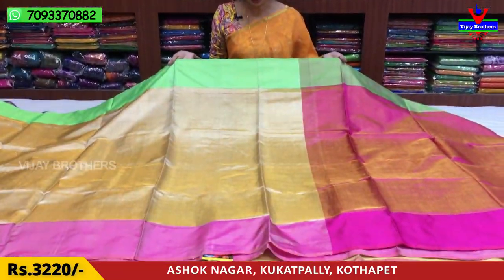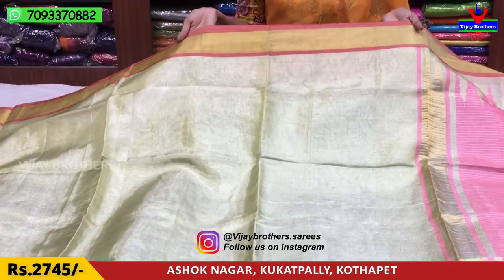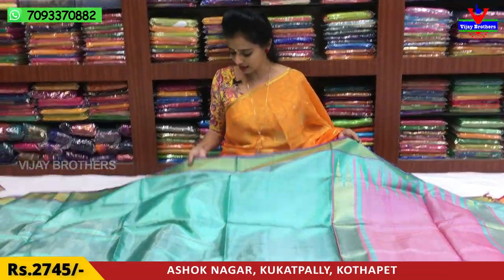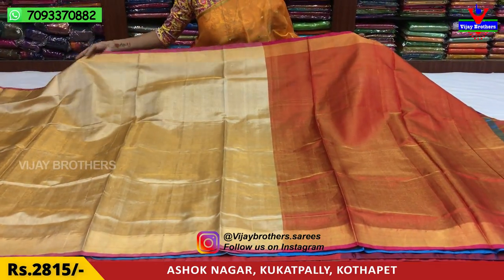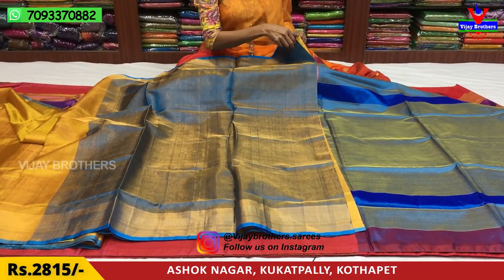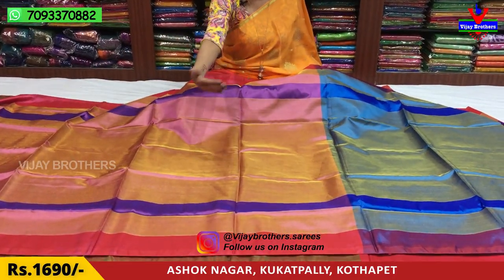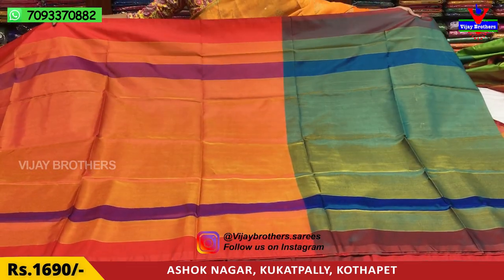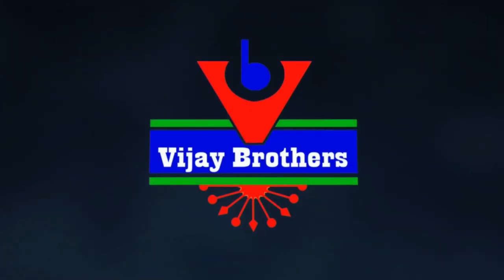Pattu With Tissu Mix sarees Collections in Low price | Vijay Brothers Sarees Showroom |70933 70882